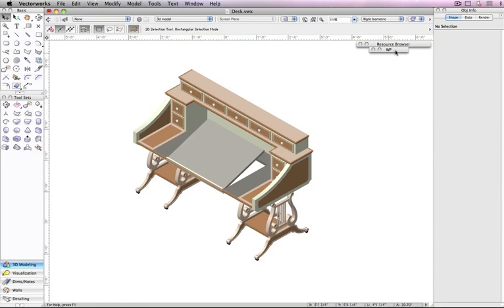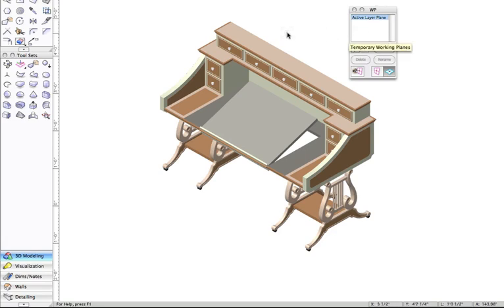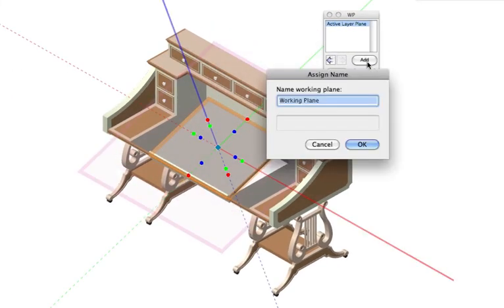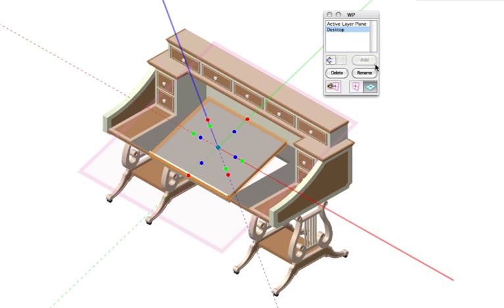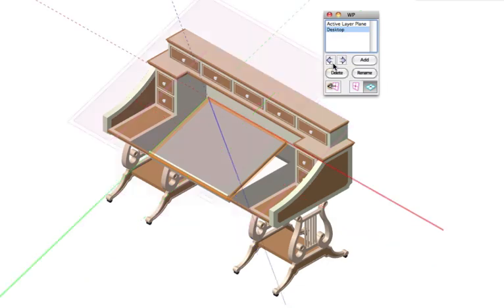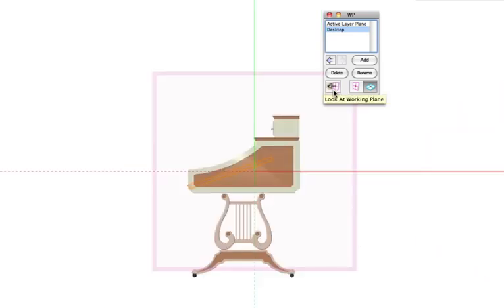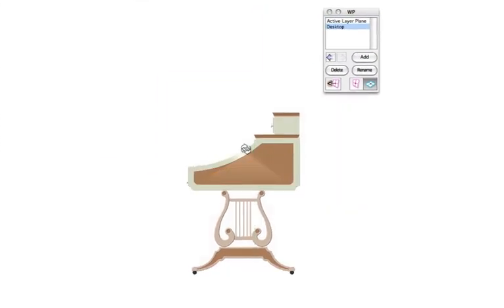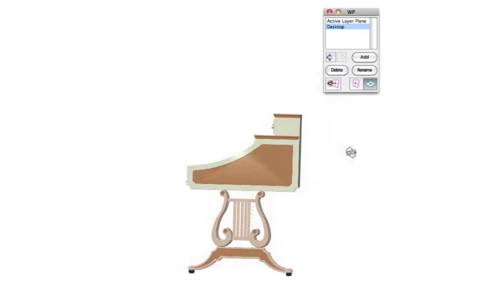Working Planes Palette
This video covers the proper uses and application of Working Planes for 3D modeling.